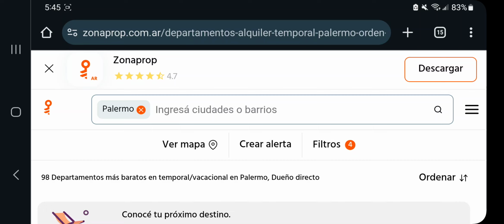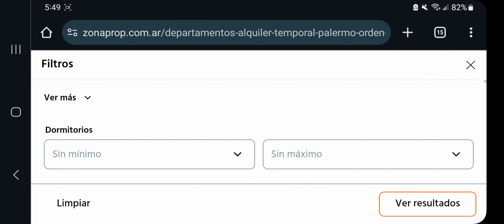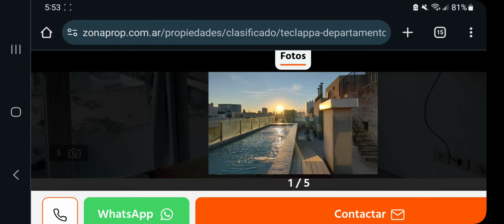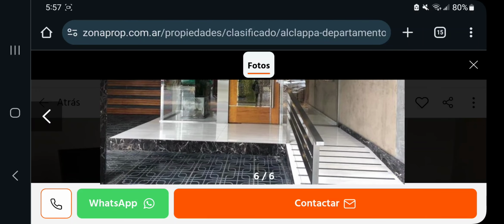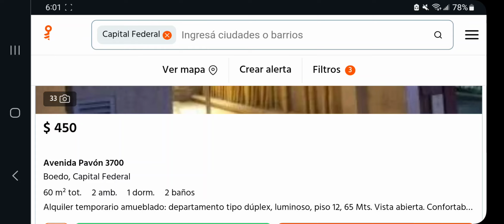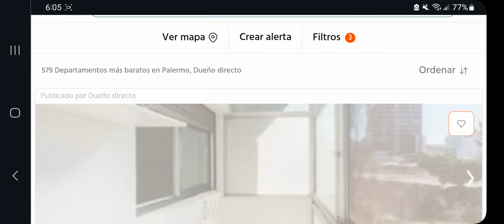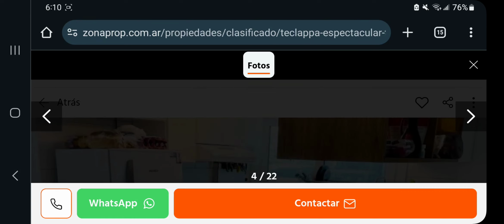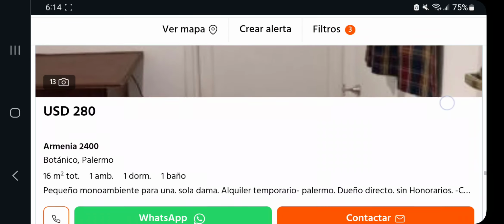Renting in Buenos Aires - Apartment Prices - Cost of Living Argentina 2024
Renting in Buenos Aires can be a hassle.
There's thousands of apartments to choose from but some get occupied within hours.
I can help you find your dream place for a small fee.  I am now offering memberships on YouTube.  You will get faster replies and assistance finding your next apartment rental or home.
If you appreciate the channel you can also press on the small $ icon on the right,  it only shows while writing a comment.